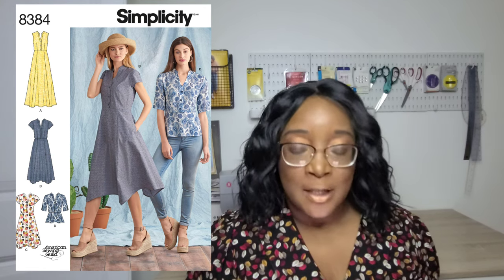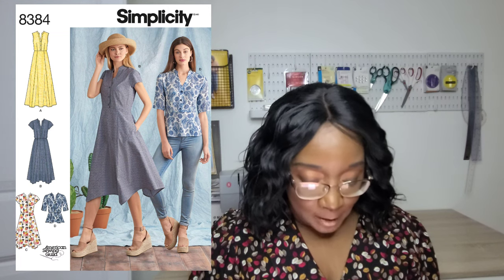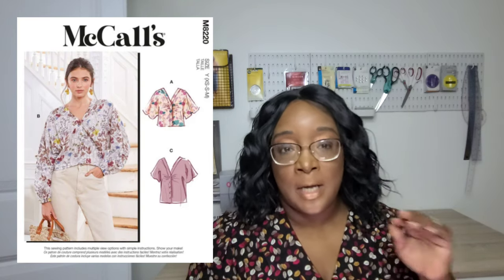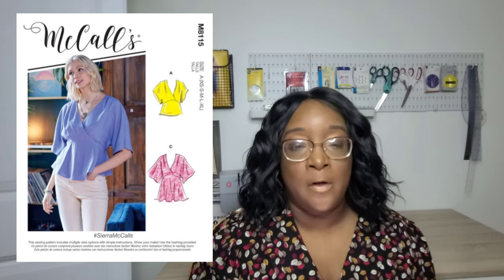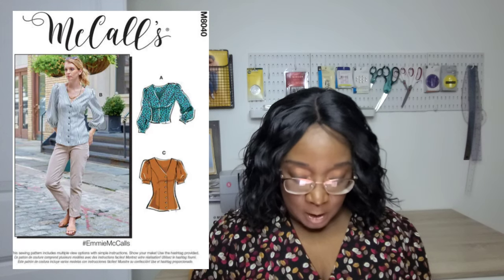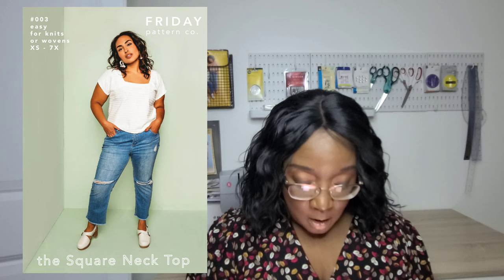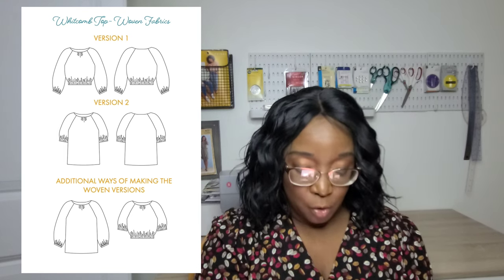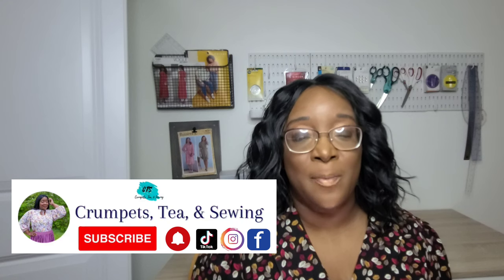Sewing Top Patterns for 2 Yards & Under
Hi friends! Today, we are taking a look at top patterns for 2 yards of fabric and under.

This is the second video that's part of my new series "2 Yards and Under" Series. Follow the playlist to learn more about dresses, pants, and jacket patterns that require two yards of fabric.

Got any recommendations? Leave them in the comment section!